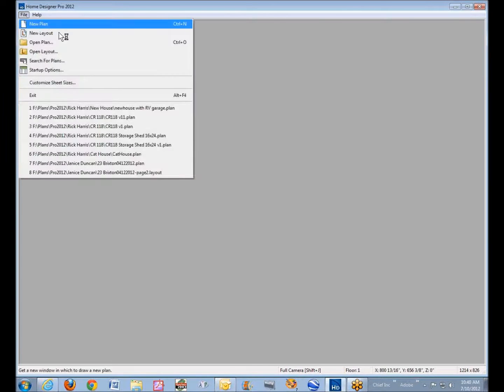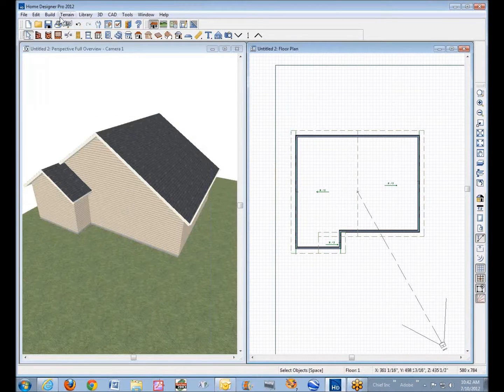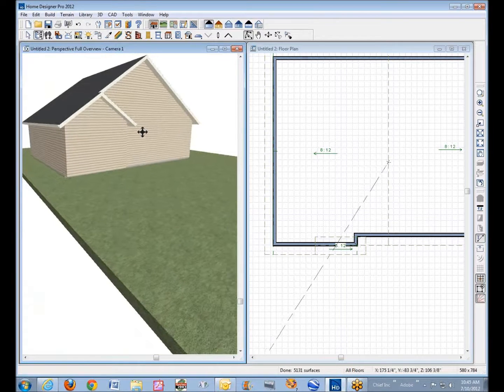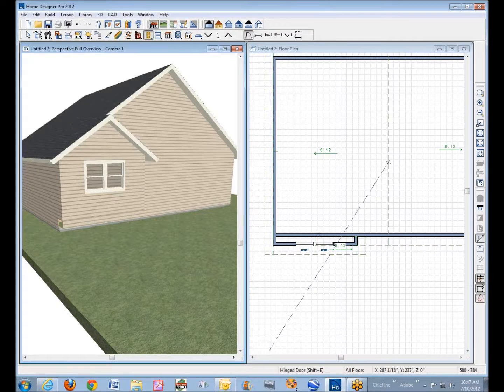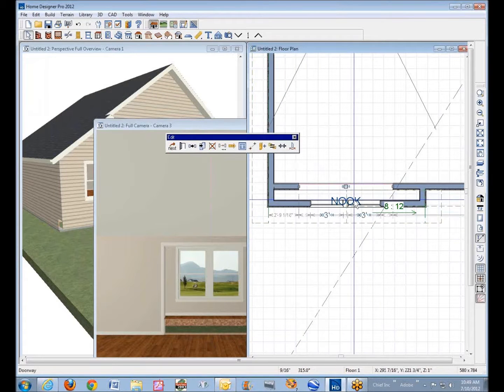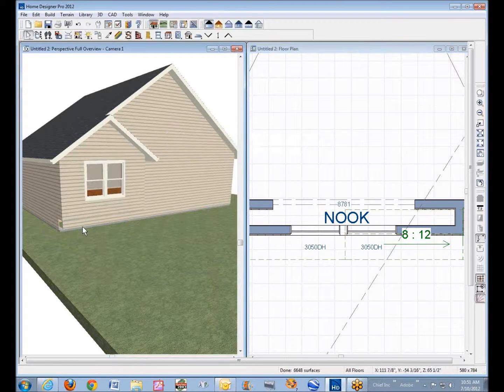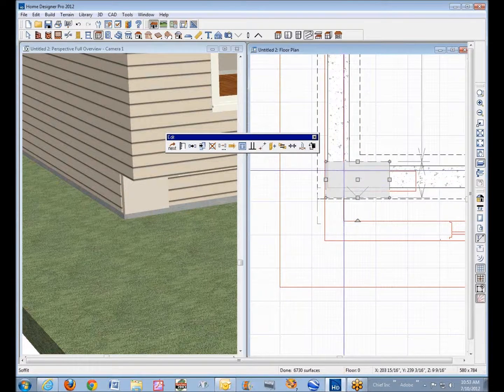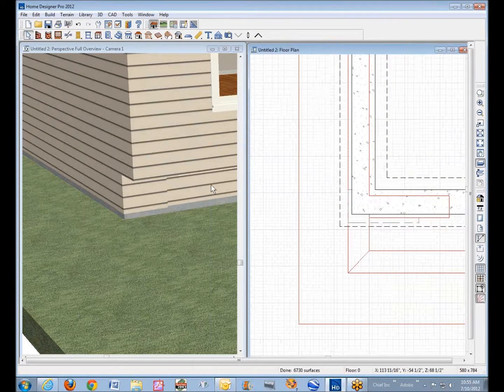Cantilevered Gable bump-out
How to achieve this and related matters